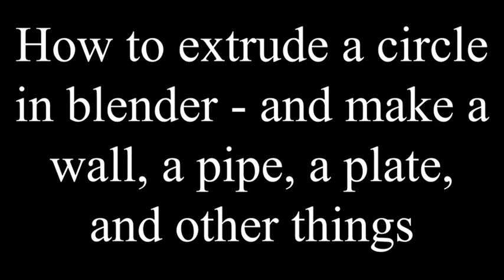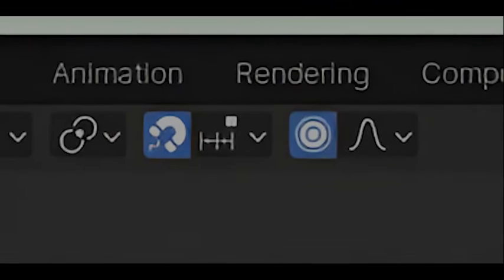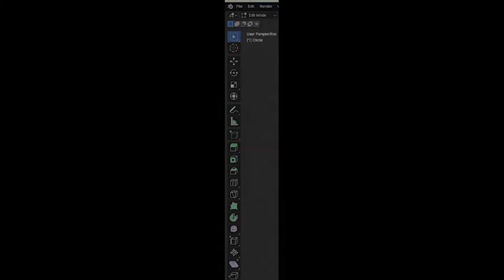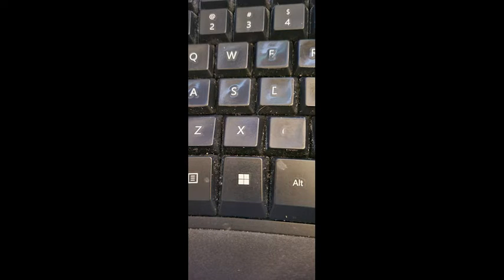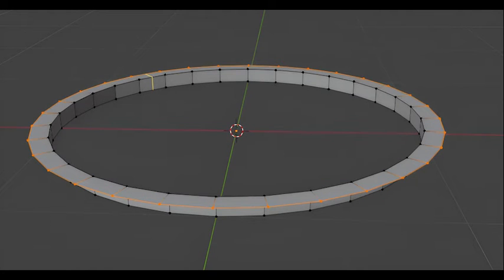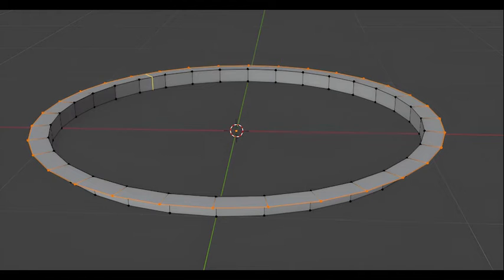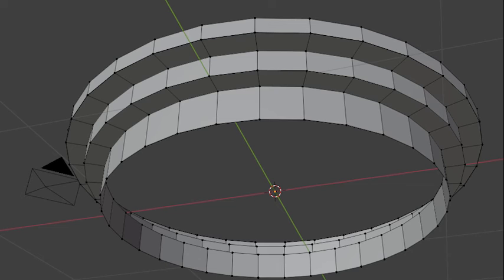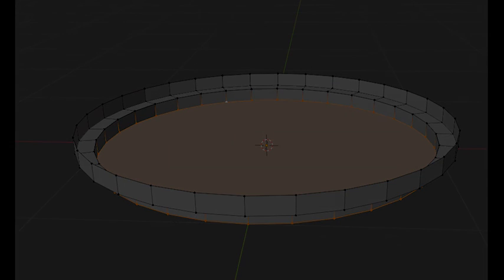Extruding a circle in Blender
A short tutorial video to explain how to extrude faces from a circle in blender